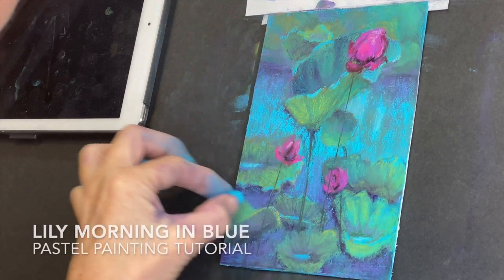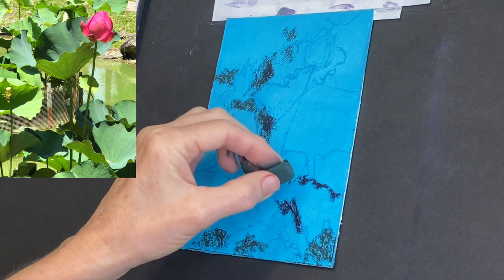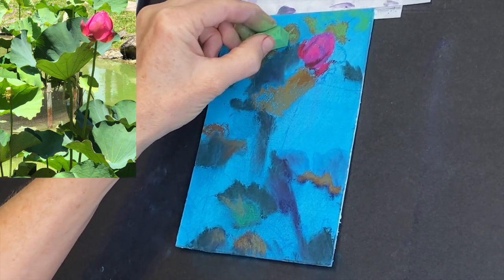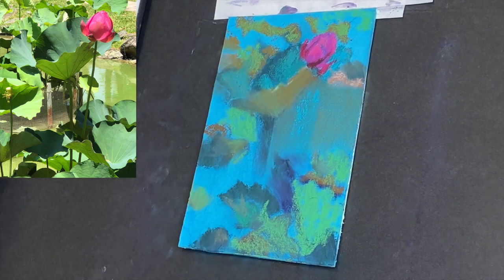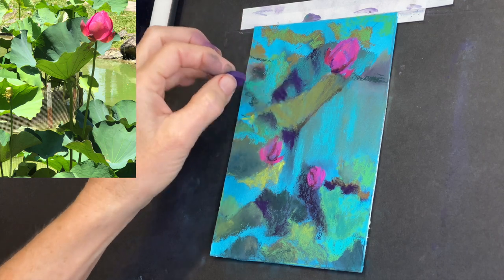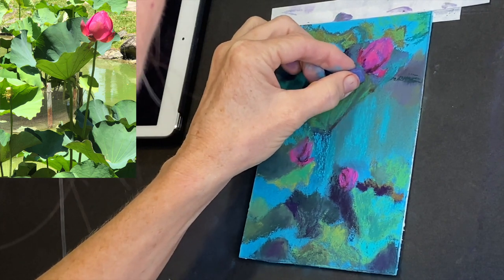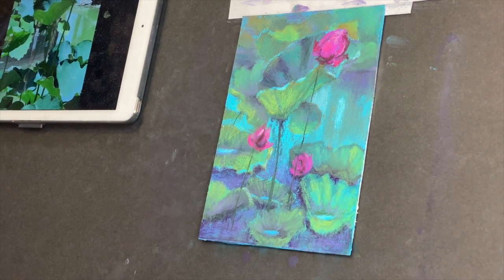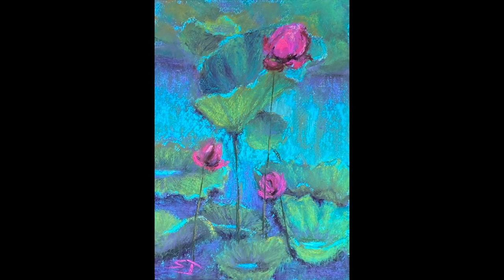Pastel Painting Tutorial - Lily Morning in Blue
I hope you enjoy and learn a lot from this Pastel Painting Tutorial that I am calling "Lily Morning in Blue".

Often I will let the color of a homemade board inspire me to choose a reference photo and the water flowers and beautiful green foliage in the photo seemed a perfect pairing.  Photo Credit : Azalea Lin (from the Monet Cafe' Art Group on Facebook).

So enjoy and pardon my babbling. Lots going on in my life and I'm so grateful for my beautiful subscribers, faithful patrons, and artistic friends.

BLESSINGS!

▽ My Etsy Shop 👇

▽ Monet Cafe' Artists Bracelets (from Etsy Store)👇